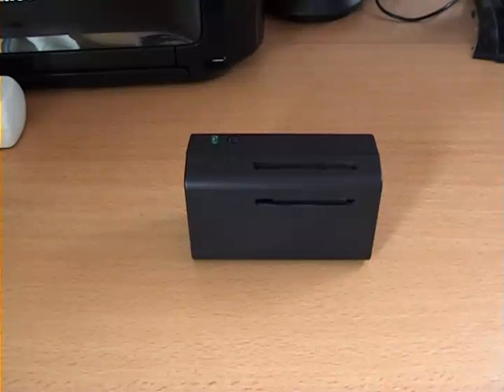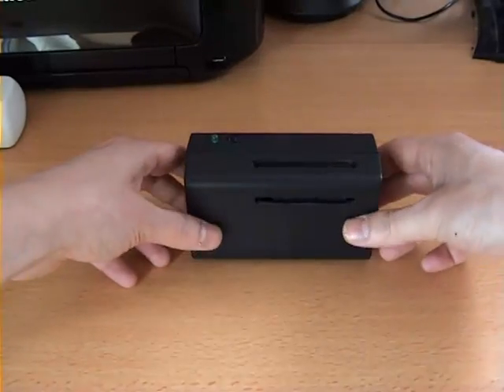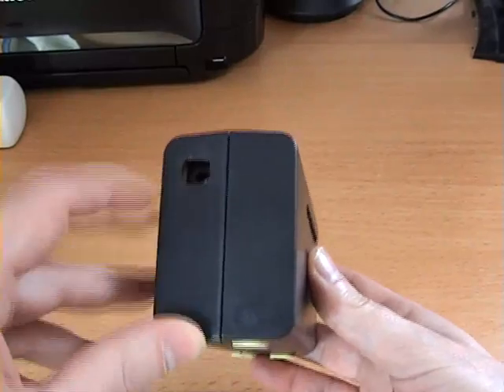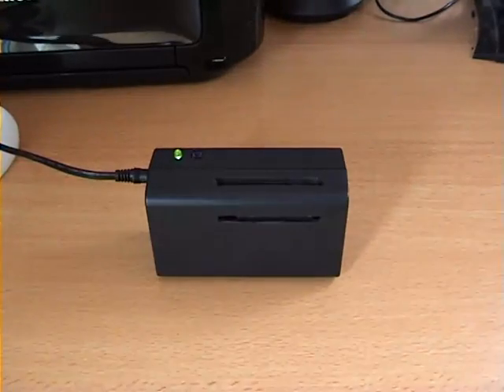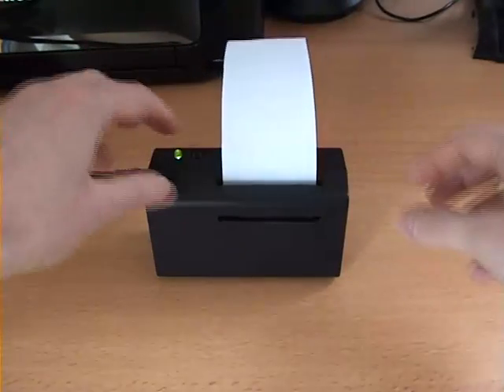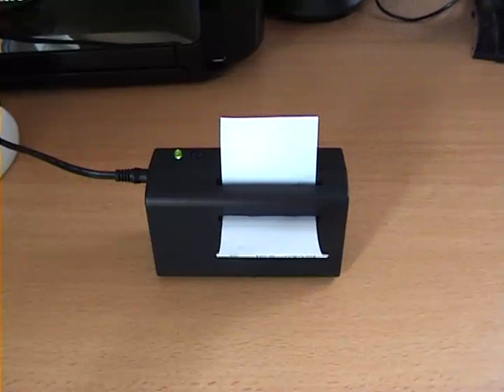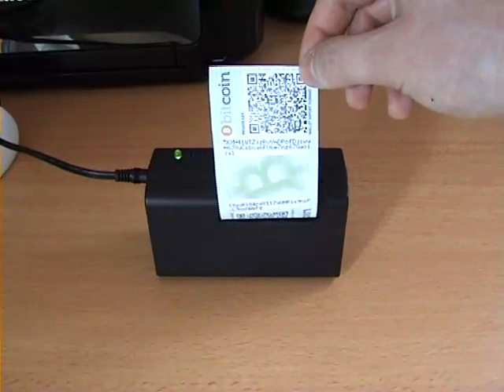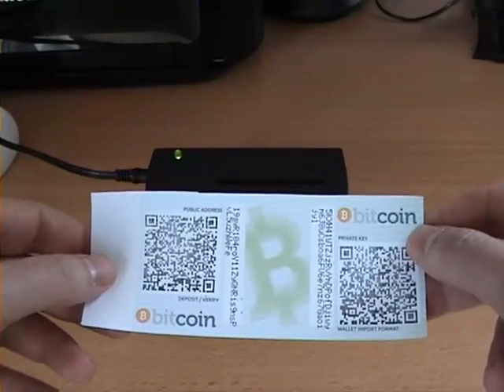Standalone Bitcoin Offline Wallet Printer Demo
This is a demo of a protoype bitcoin paper wallet printer I have built.

The device is completely standalone and includes a bitcoin address generator and integrated printer.

The internal random number generator continuosly tests itself against a subset of the NIST statistical test suite to ensure the random number generator is operating securely.

More information on paper wallets and how they can be securely generated is here.

This device fills the gap that you currently need to protect any computer and printer you use to print paper wallets against malware. This printer cannot be connected to the internet so if you trust the hardware and software built into it you can safely generate paper wallets.

For those that are interested heres a picture of the innards of the device.